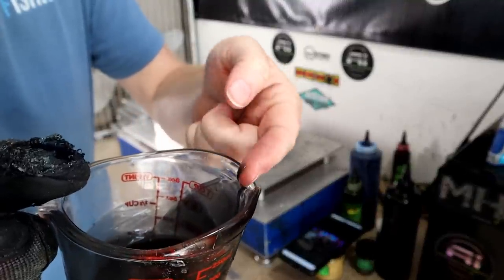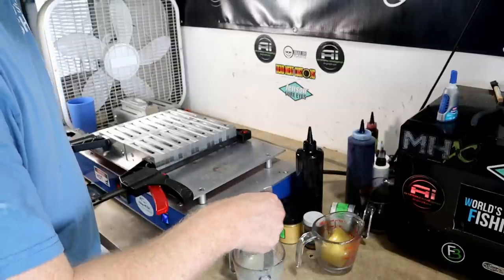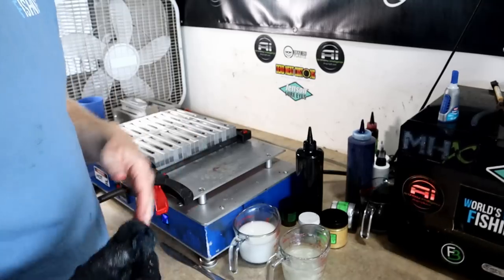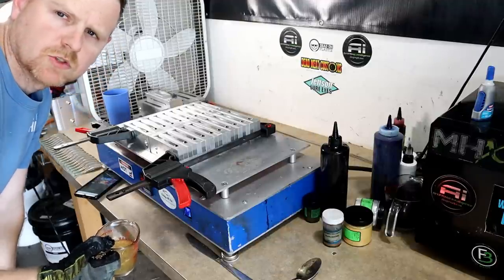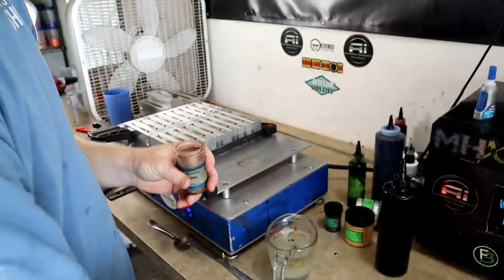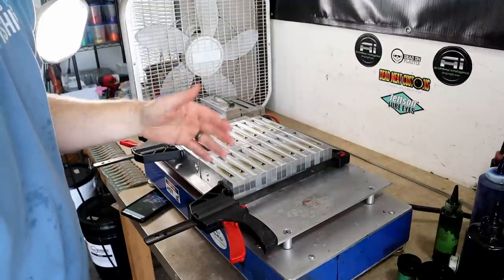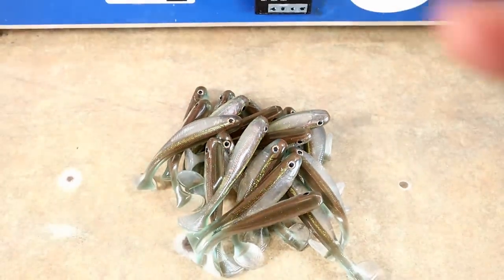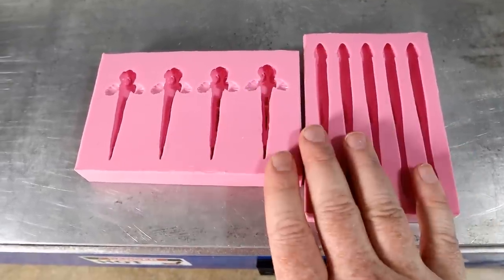Entire 20-Cavity Gizzard Shad Pour, Unedited Bait Making